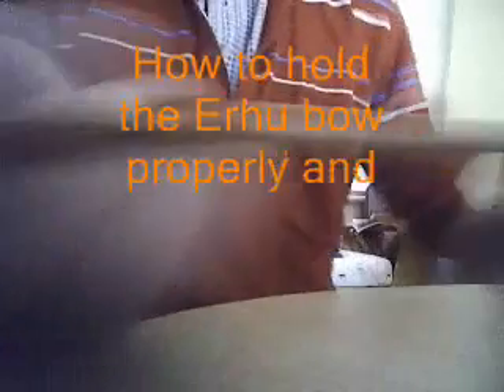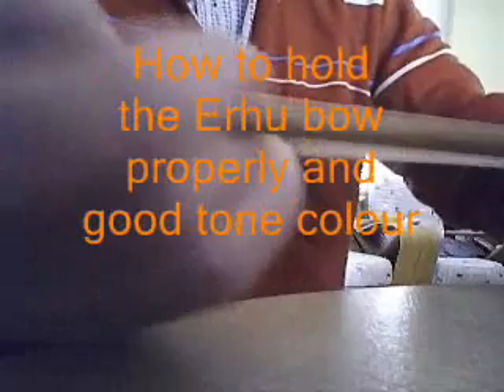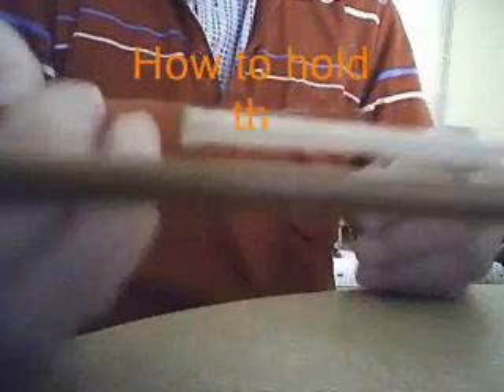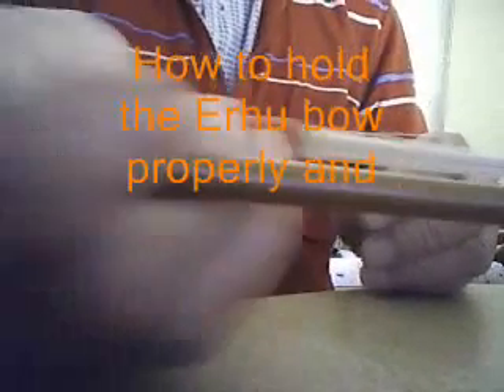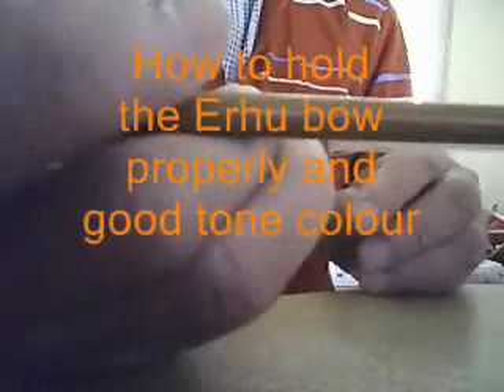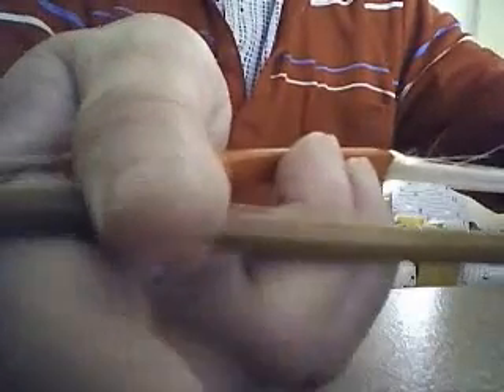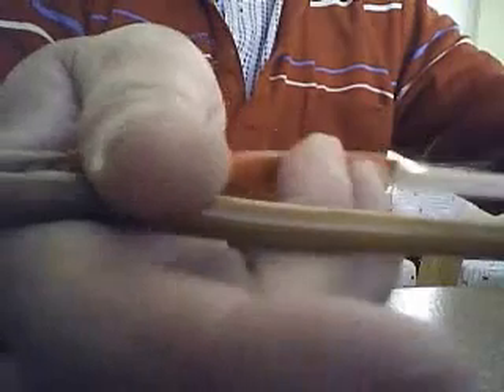Erhu Fundamentals -Holding the Bow-二胡持弓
Here is the chopstick method of holding the erhu bow and how the fingers can control the bow to produce good tone colour. This is a basic using point control . 二胡持弓曡法